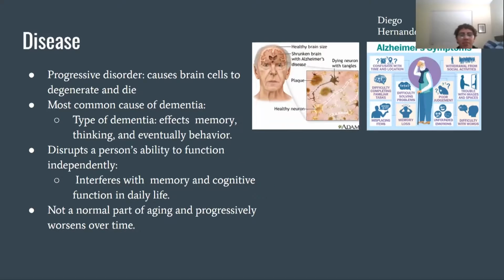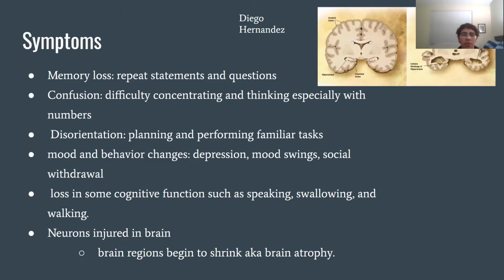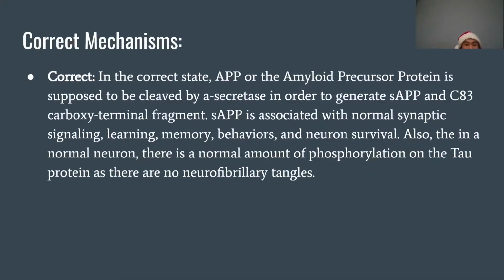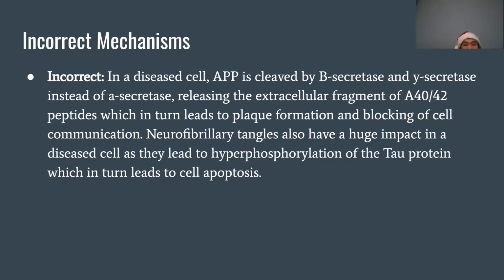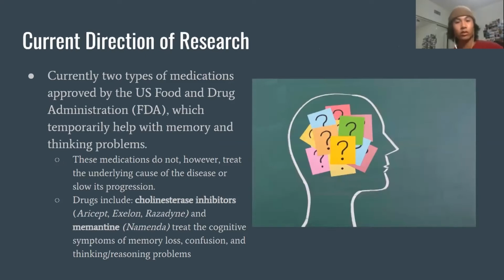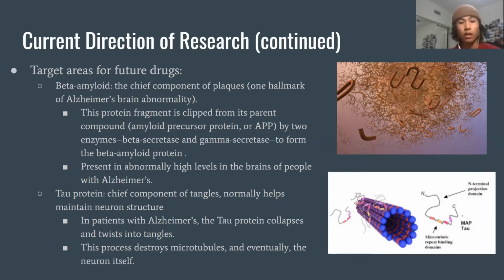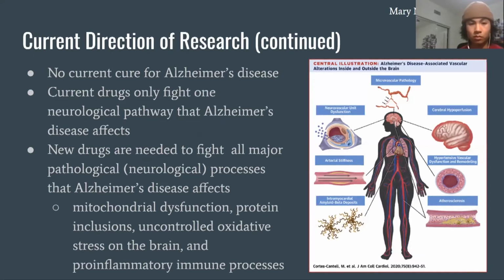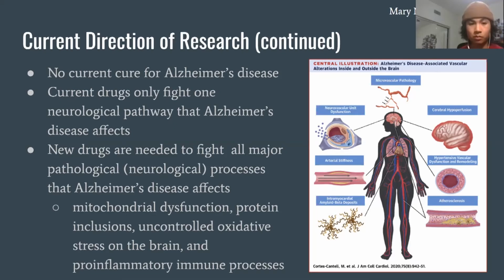Alzheimer's Project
Bio Project